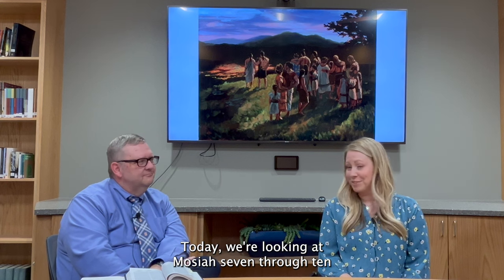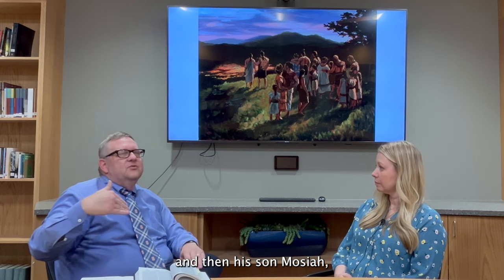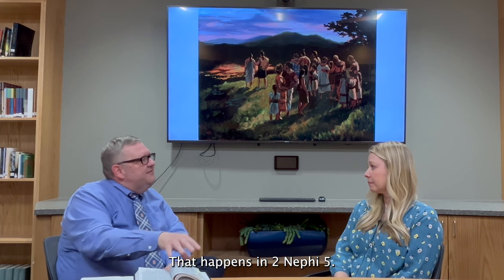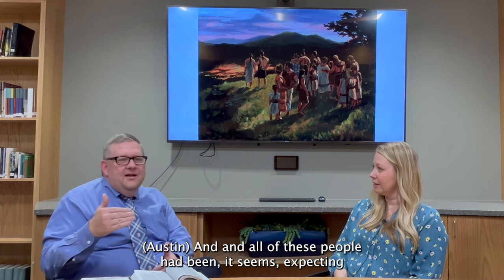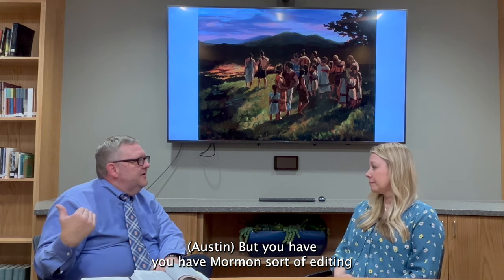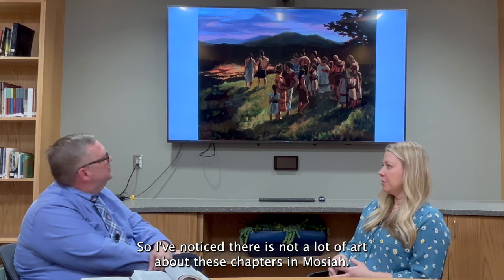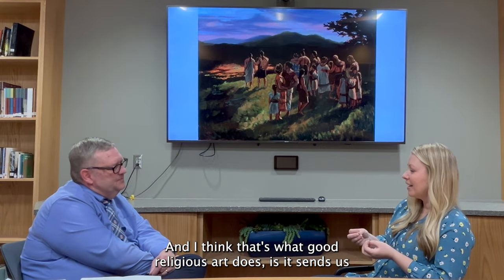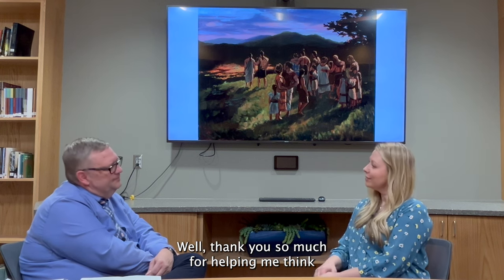BEHOLD Episode 19 (From Book of Mormon Art Catalog)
Michael Austin, Provost and Vice President for Academic Affairs at Snow College, joins Jenny Champoux, director of the Book of Mormon Art Catalog. They discuss "The Hill North of Shilom" by James Fullmer. This episode complements week 19 (Mosiah 7-10) of the 2024 "Come, Follow Me" Book of Mormon curriculum.